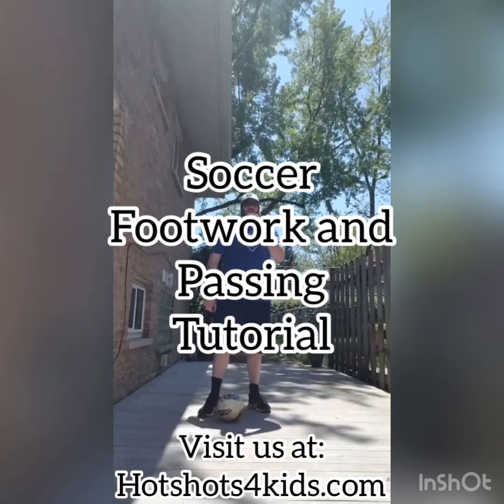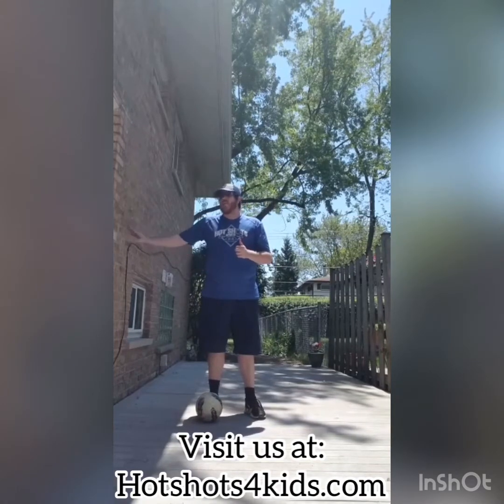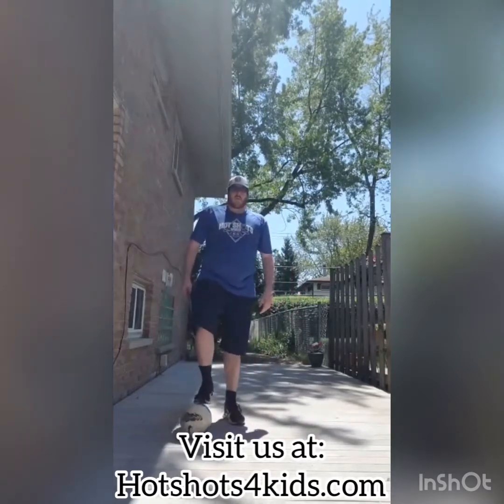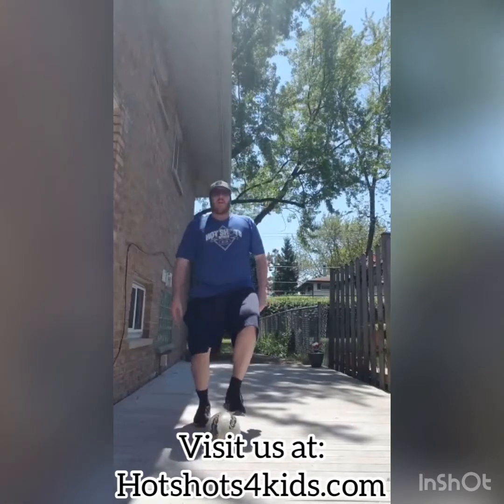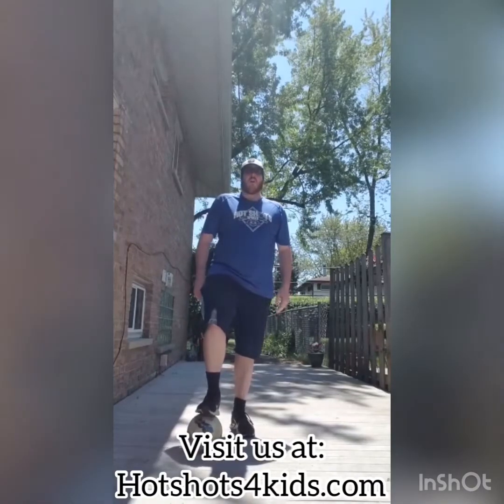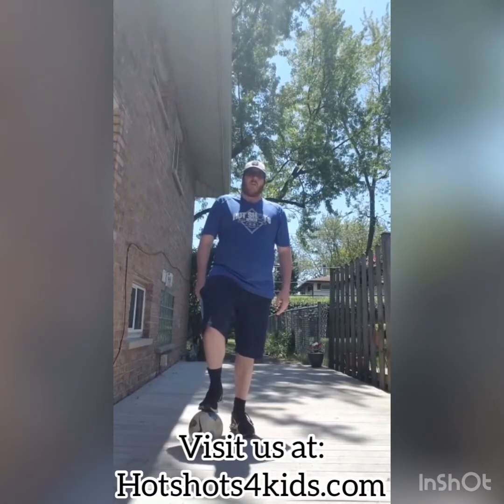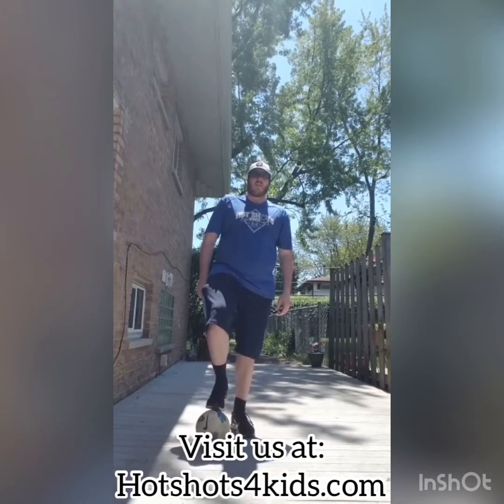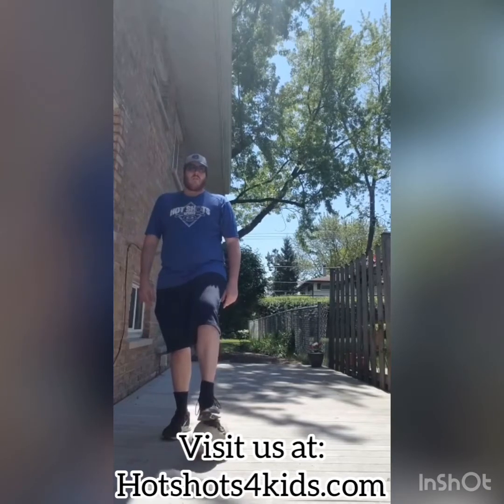Soccer Tutorial - Footwork and passing